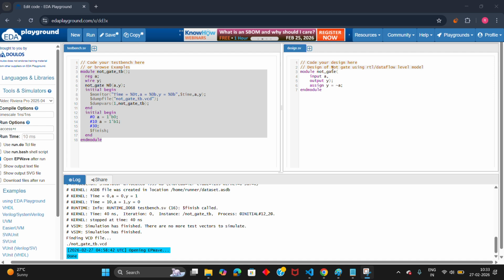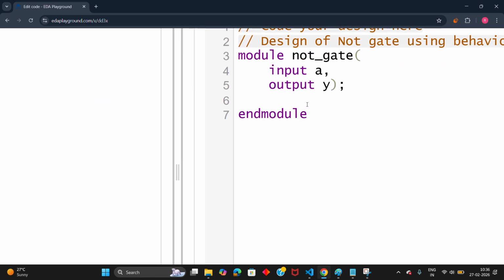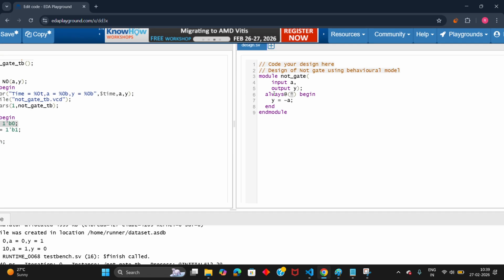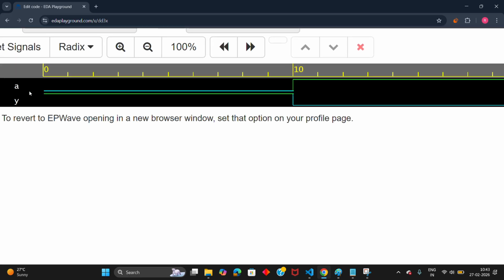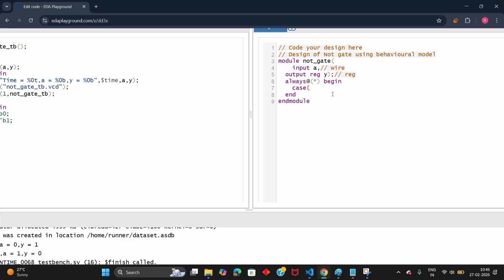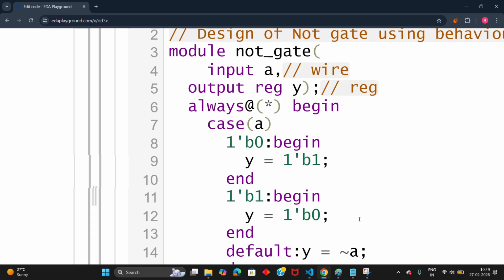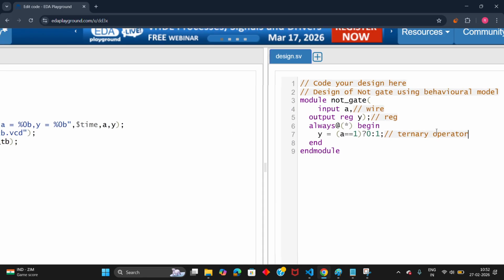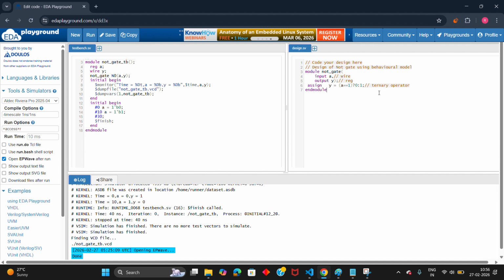#3 Design and Verification of Not gate in Verilog Behavioural Modelling using Eda Playground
Welcome back to AK Apt Logics! In this tutorial, we move to the next level of abstraction: Behavioural Modelling. We will design and verify a NOT Gate using the always block, which is the foundation for modeling complex digital systems in Verilog.
Unlike data flow modeling, Behavioural Modelling describes how the circuit behaves rather than just the flow of data. This is a must-know concept for anyone aspiring to work in VLSI and RTL design.
Key Highlights of This Video:
Behavioural Concepts: Understanding the always block and sensitivity lists.
Reg vs Wire: Why we use the reg data type for outputs in behavioural blocks.
Procedural Assignment: Using = (blocking assignment) for combinational logic.
Full Simulation: Step-by-step execution on EDA Playground with waveform verification in EPWave.
Logic Snippet:
verilog
always @(a) begin
    y = ~a;
end

Timestamps:
0:00 - Introduction to Behavioural Modelling
1:20 - Design Code: Using the 'always' block
3:00 - Data Types: When to use 'reg'
4:15 - Writing the Testbench & Stimulus
6:00 - Running Simulation on EDA Playground
7:30 - Analyzing Results on EPWave